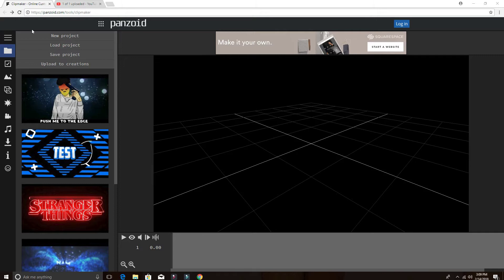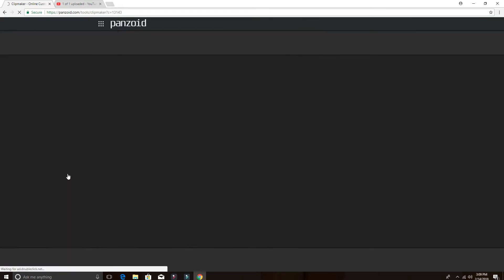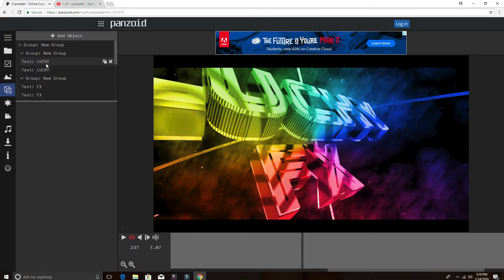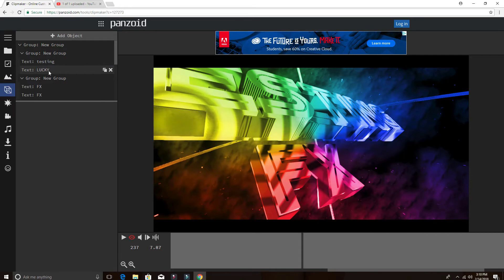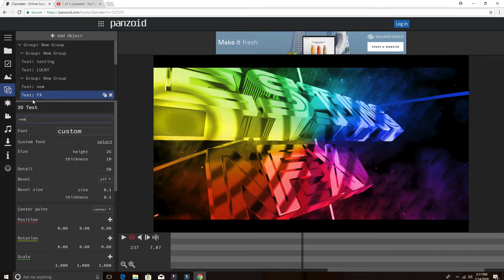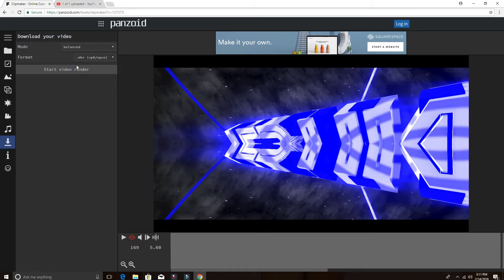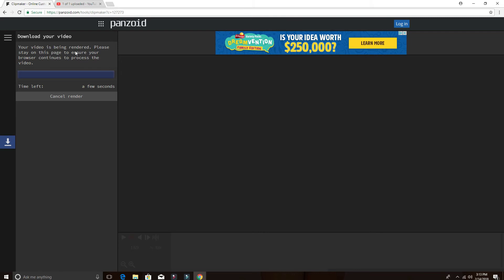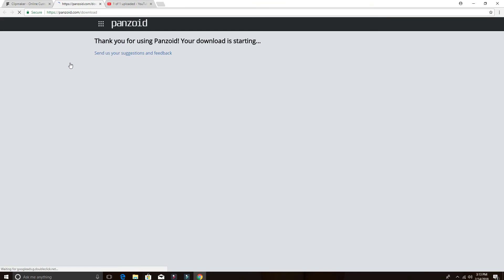HOW TO MAKE PROFESSIONAL YOUTUBE INTRO IN 5 MINS guaranteed FREE 2018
i am new to youtube so i learned how to make intro under 5mins , if i can do it so can you , this video is not edited and its step by step